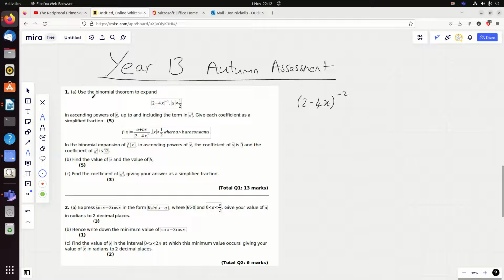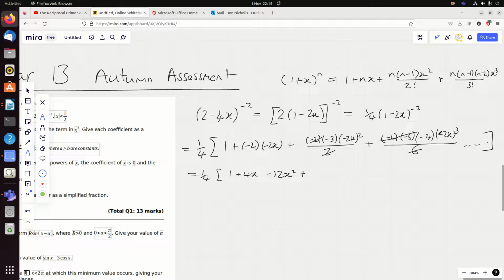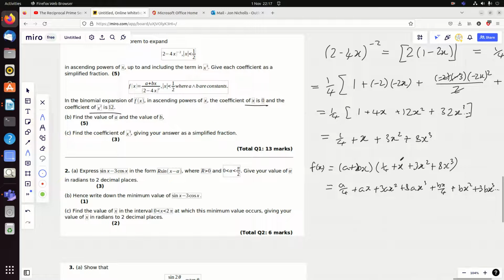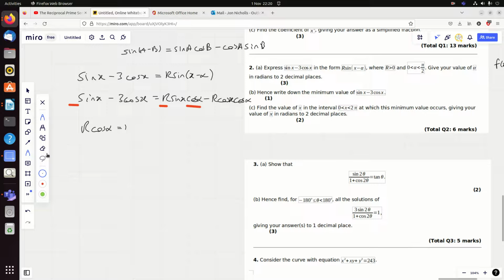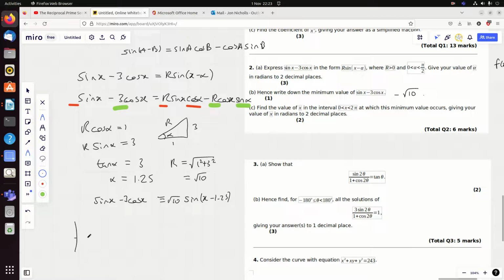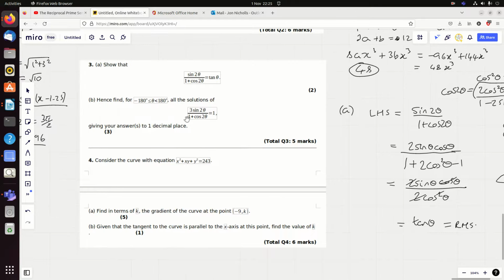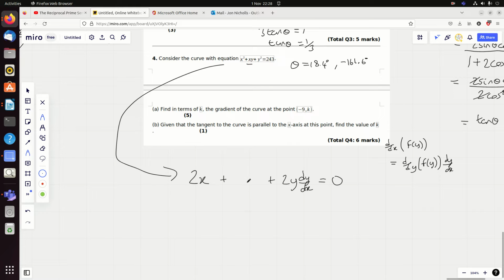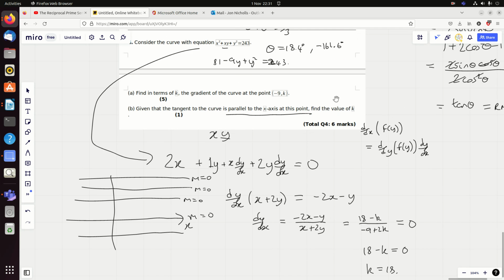Year 13 Autumn Test Solutions Part (i)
Solutions to the year 13 test